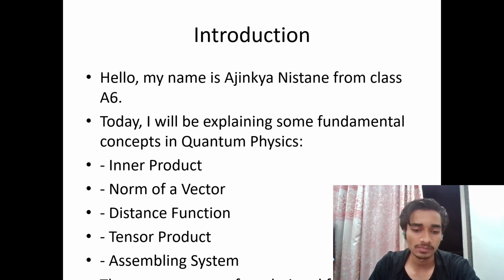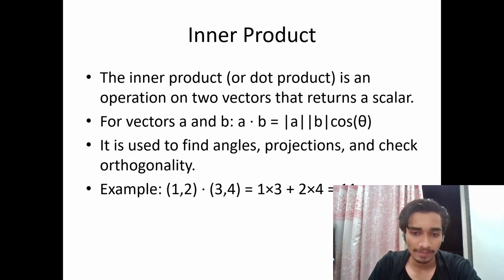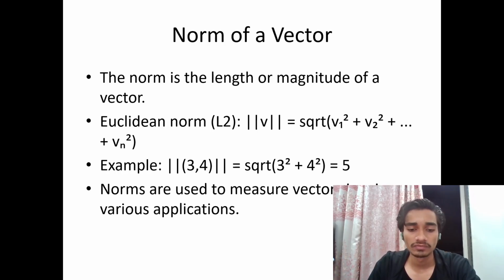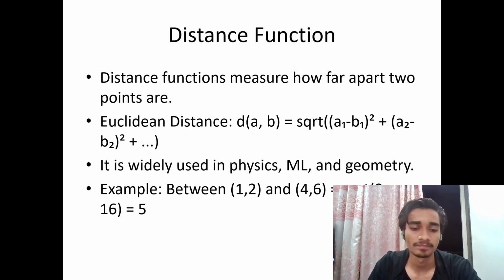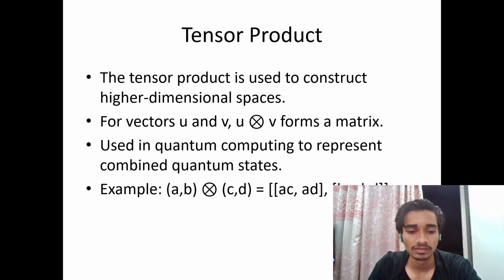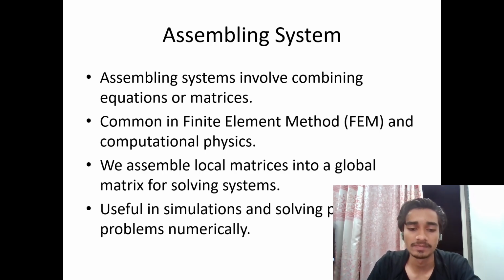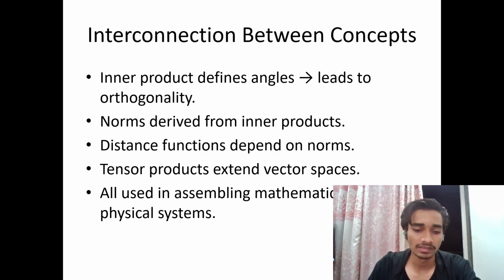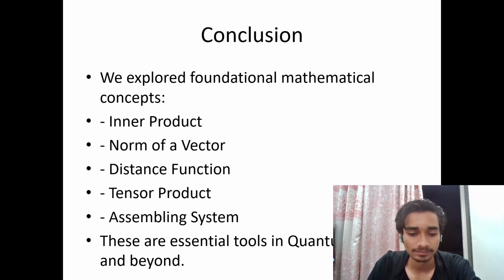Tensor product , norm of vector , assembly system , inner product distance function